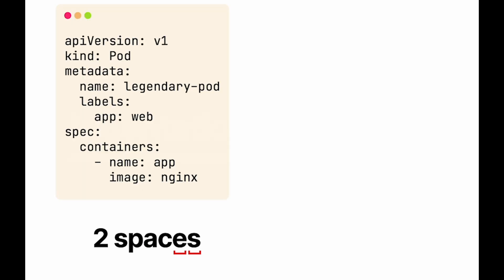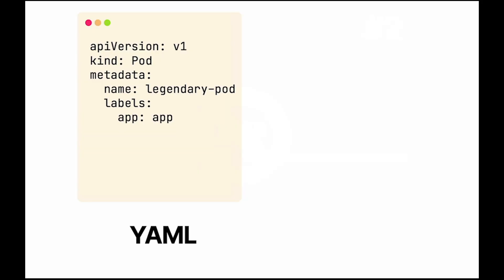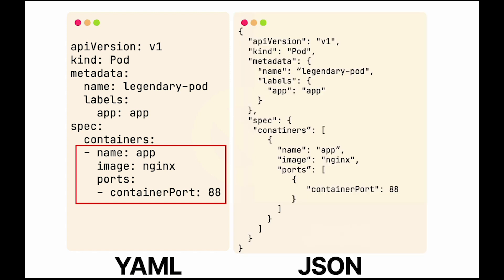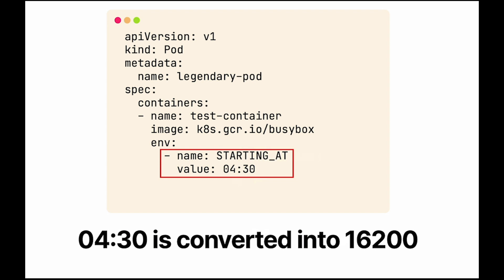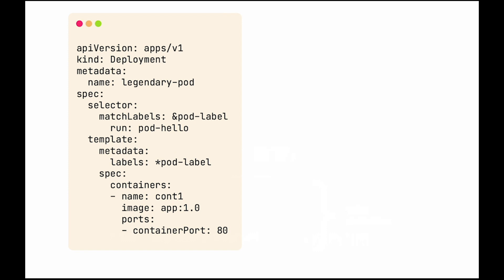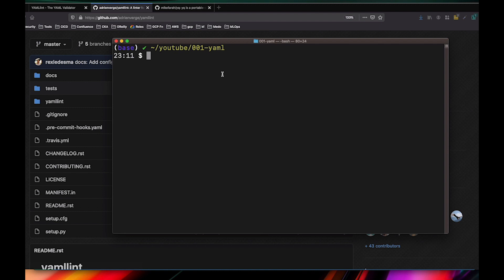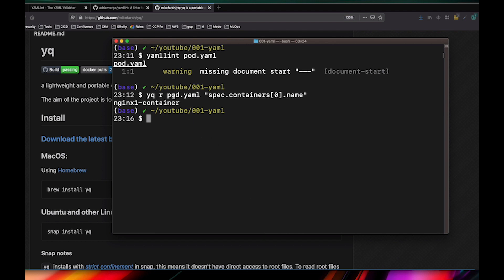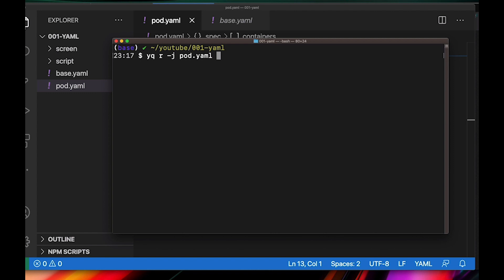YAML Tips for Kubernetes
Do you know YAML tricks and gotchas? In this video you will learn the basics of lists and maps as well as advanced topics such as snippet reuse and managing several definitions in the same file 🙇‍♀️

Thanks to Daniele Polencic for his help on the video 🙌